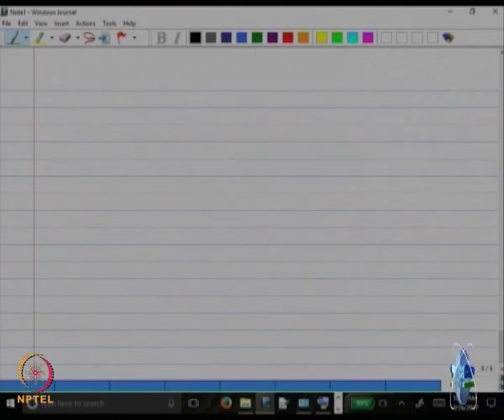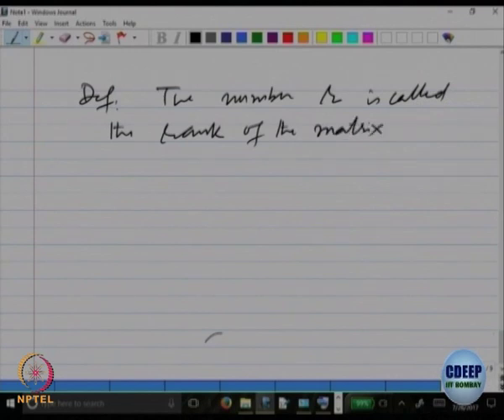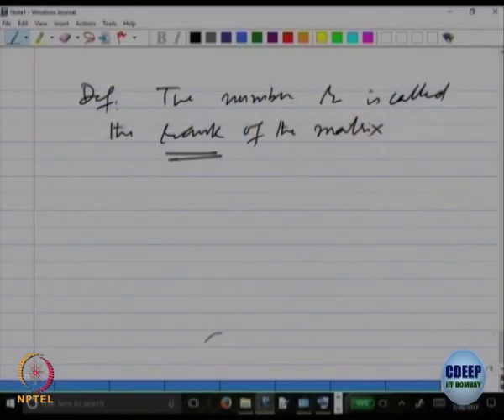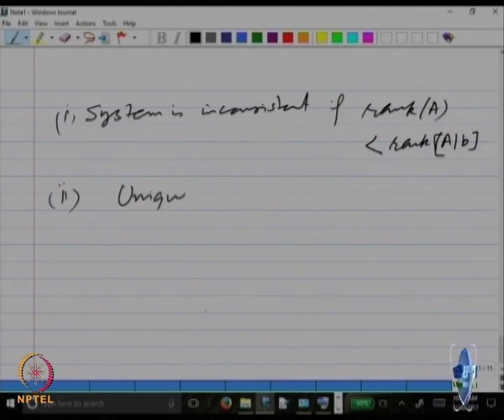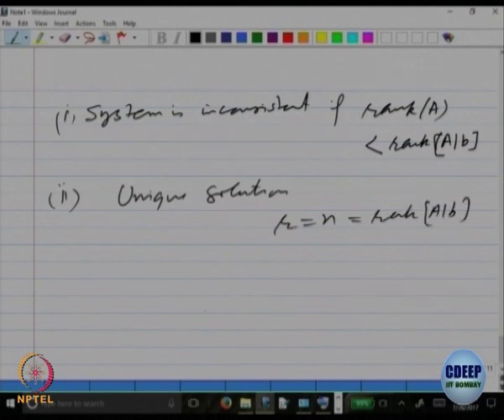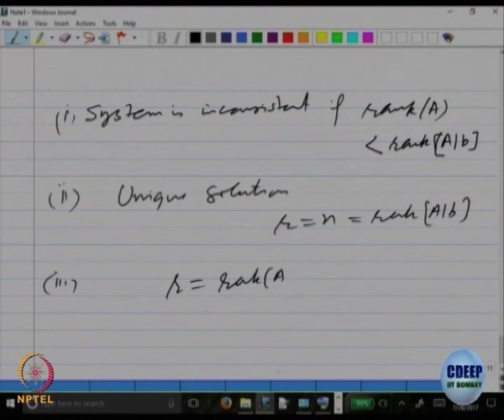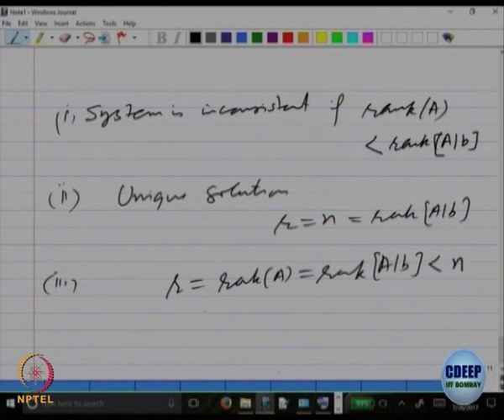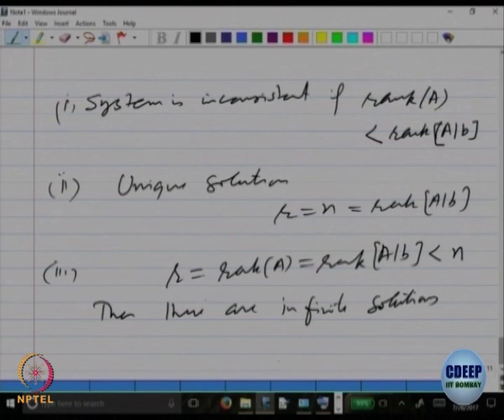Week 2-Lecture 9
Lecture 9 : Reduced Row Echelon Form and Rank III